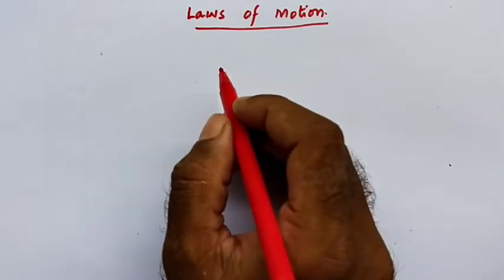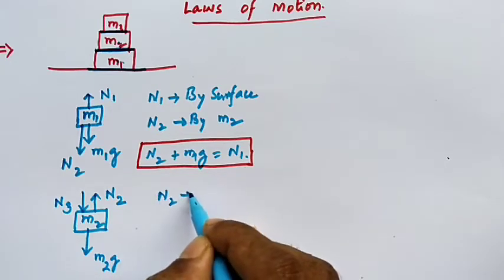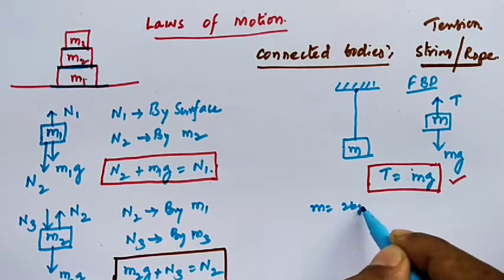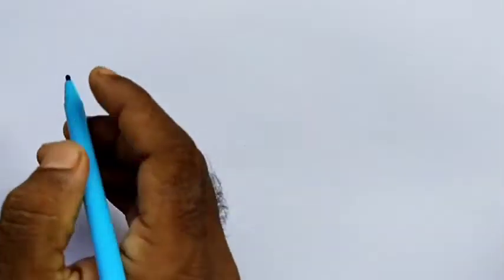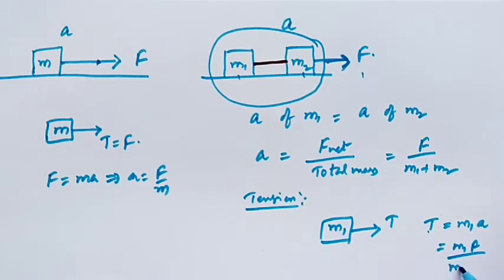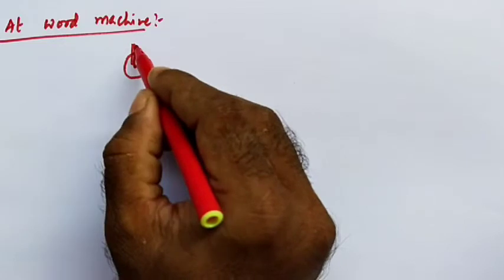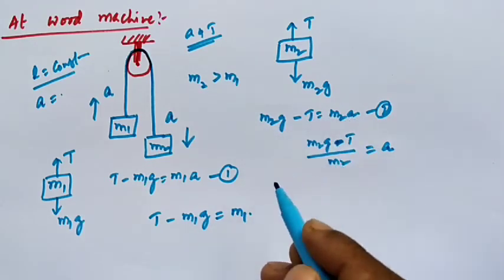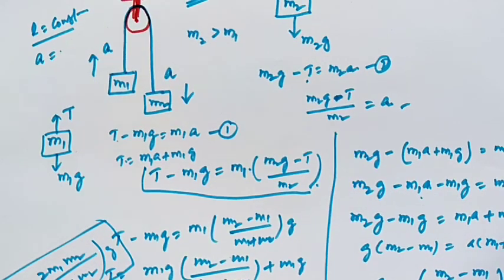Connected bodies and pulley || Physics Teacher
Physics teacher explains how to write free body diagrams in different situation.